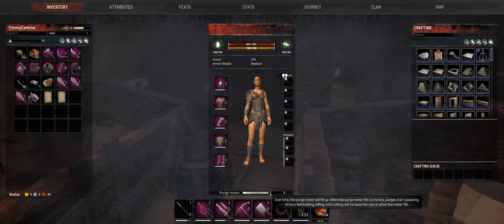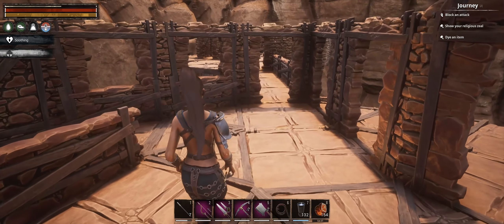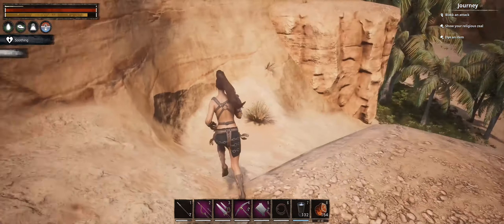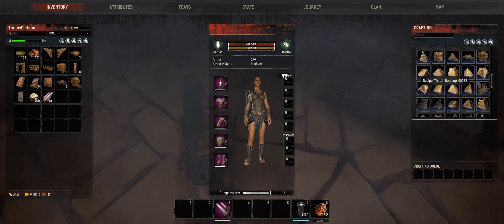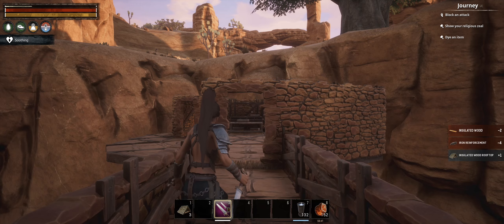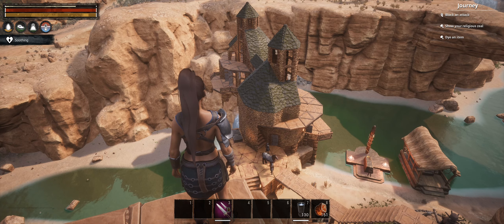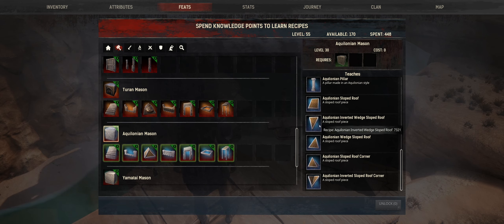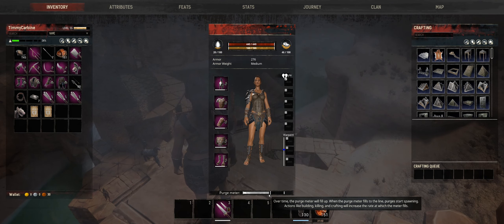Finishing the Starter Base || Conan Exiles 2020 [S1-E12]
I'm back to give Conan Exiles another go now in 2020 after it has time to mature into a great game.

--- Settings ---
XP Multiplier: 3
Harvest Amount: 10
Resource Respawn Speed: 5
Night Time Speed: 10
Crafting Time: 0.2
Thrall Crafting Time: 0.04
Fuel Burn Time: 5
Purge Duration: 20
Purge Trigger Value: 15000
Purge Update Interval: 10
Animal Pen Crafting Time: 0.04

--- Support ---
Please donate responsibly, all donations are final and cannot be refunded.

Conan Exiles is an open world survival game set in the lands of Conan the Barbarian. Survive in a savage world, build a home and a kingdom, and dominate your enemies in epic warfare.
Forge the legacy of your clan as you fight to reclaim and dominate the Exiled Lands. Use the powerful building system to create anything from a small home to entire cities piece by piece. Wage war using swords, bows, siege weapons, and even take control of giant avatars of the gods to crush the homes of your enemies in epic battles.
Conan Exiles can be played in full single-player, coop, or persistent online multiplayer.